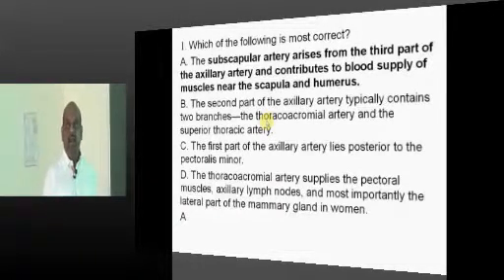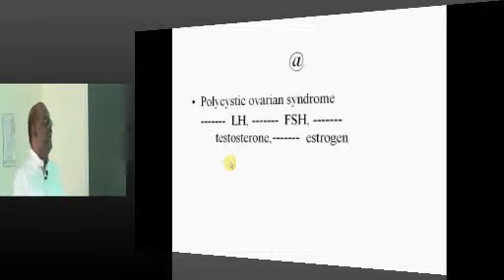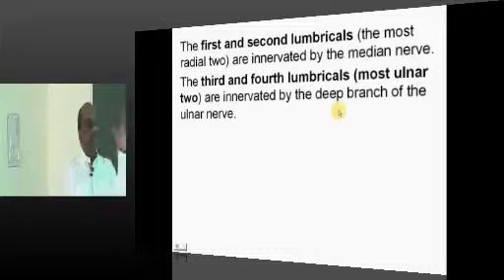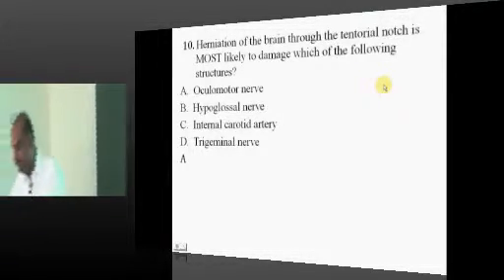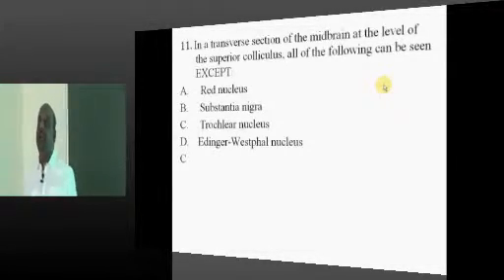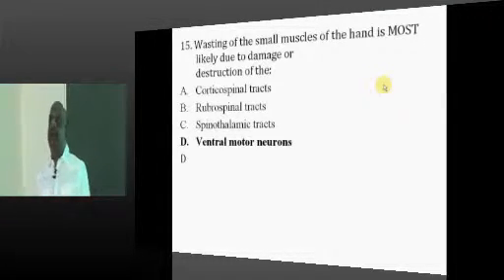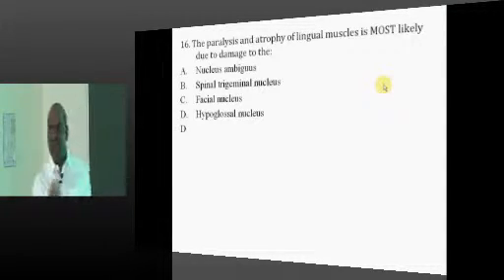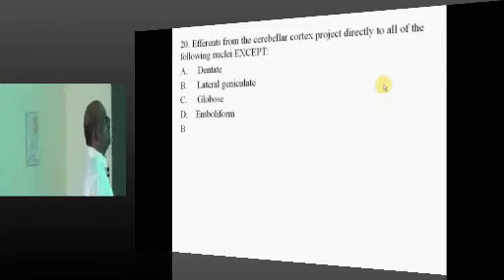AIPGMEE Live Coaching Mock Grand Test 19 Live discussion Thursday 11 October 2012 Part 01